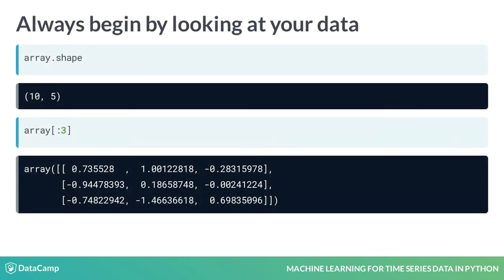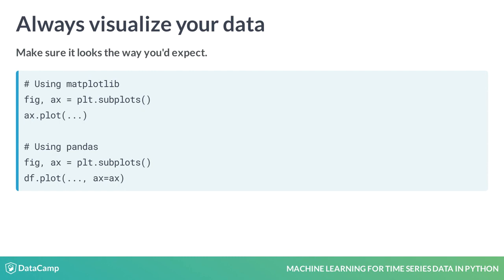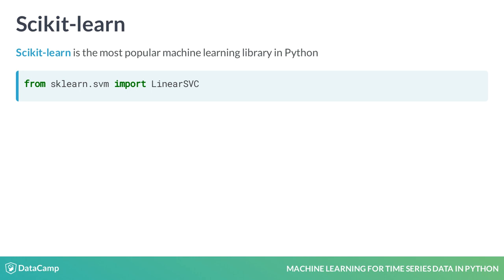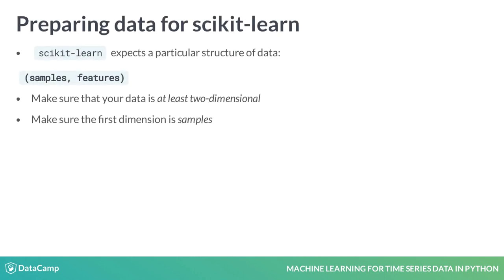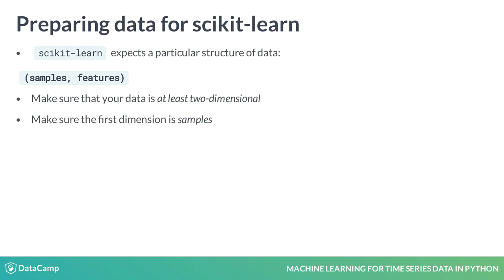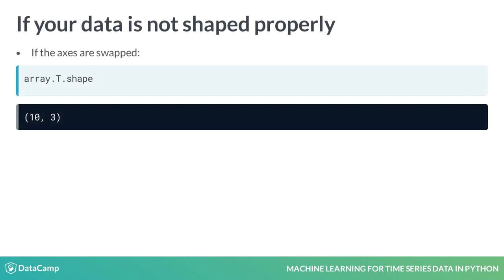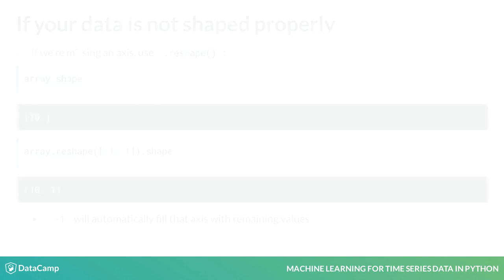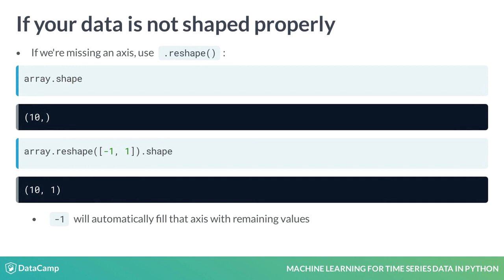Python Tutorial: Machine learning basics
Want to learn more? at your own pace. More than a video, you'll learn hands-on coding & quickly apply skills to your daily work.

Now we'll cover the basics of Machine Learning. This should be a recap of material that you've already covered in previous DataCamp courses. We'll start with the basics of how to fit and predict a model using scikit-learn.

Before performing any data analysis, you should always take a look at your raw data. This gives you a quick high-level take on the quality/kind of your data. In Numpy, you can do so by printing out the first few rows of the data.

In Pandas, this can be done by using the dot-head method, which shows the first five rows and all columns by default.

It is also crucial to visualize your data. The proper visualization will depend on the kind of data you've got, though histograms and scatterplots are a good place to start. Look at the distribution of your data. Does it seem reasonable? Are there any outliers? Are you missing data? Each of these questions is important to answer before doing any analysis.

Once you've gotten to know your data, it's time to start modeling it. The most popular library for machine learning in Python is called "scikit-learn". It has a standardized API so that you can fit many different models with a similar code structure. Here, we import Support Vector Machine to classify datapoints.

scikit-learn expects data to have a particular shape. Before using scikit-learn, your data should be two-dimensional. The first axis should correspond to sample number, and the second should correspond to feature number. This pattern is used in almost all scikit-learn functions. If your data is not in this shape, there are a few options for reshaping it so that you can use it with scikit-learn.

The most common approach is to "transpose" your data. This will swap the first and last axis. This is most useful when your data is two-dimensional.

Another option is to use the dot-reshape method, which lets you specify the shape you want.

Now that your data has the correct shape, it's time to fit a model. First we must create an instance of the model we've imported (in this case, a support-vector classifier). You can call the method dot-fit on this instance to train the model. Here we show how you can input X (training data) and y (labels for each datapoint) to fit the model.

It is often useful to investigate what kind of pattern the model has found. Most models will store this information in attributes that are created after calling dot-fit. Here we show the coefficients the model has given to each feature.

Once your model is fit, you can call the dot-predict method on the model to determine labels for unseen datapoints.

Now that we've practiced loading and preparing data, and fitting the model, it's time to put this into practice.